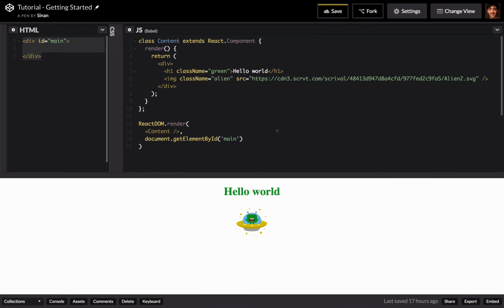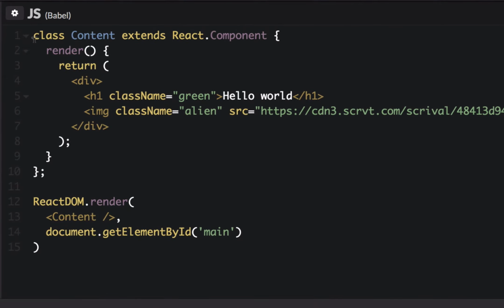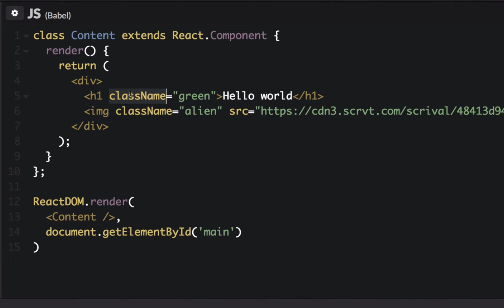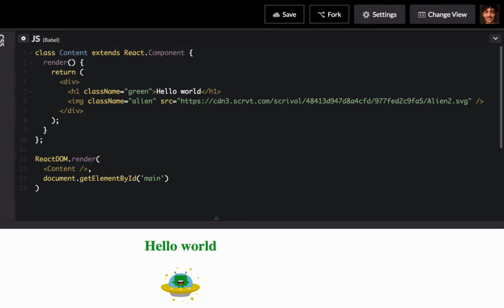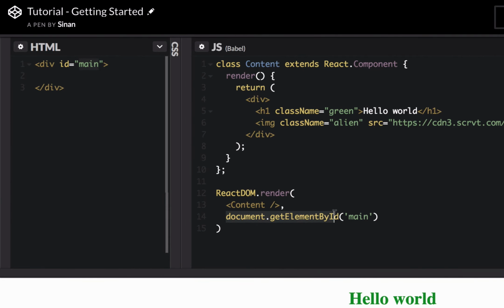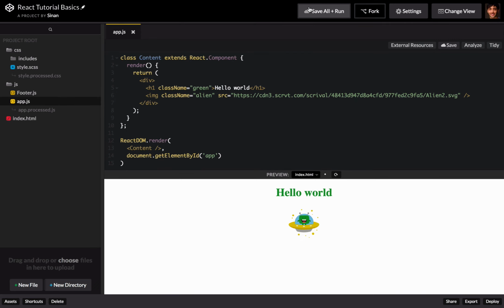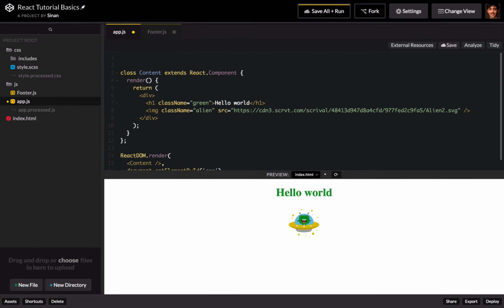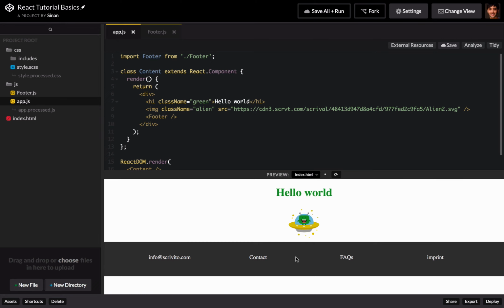React Tutorials - What is react and why should I use it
This is an overview about react made for designers and front end developers that used to work with html, css and a bit of jquery.